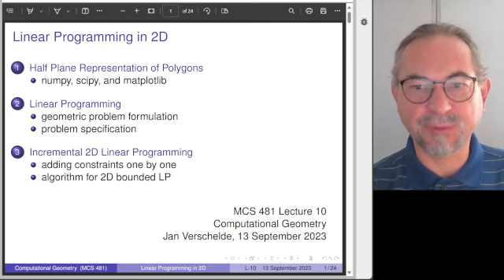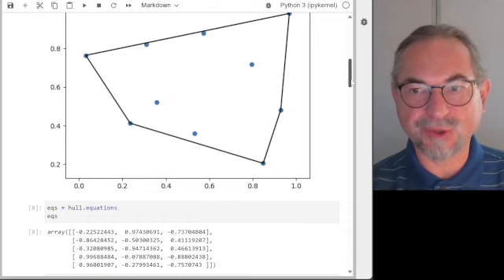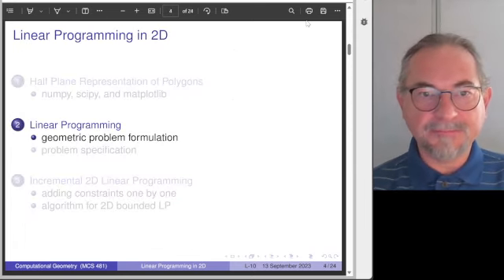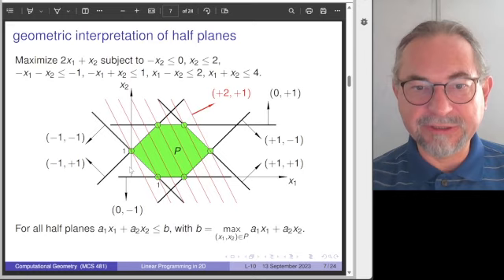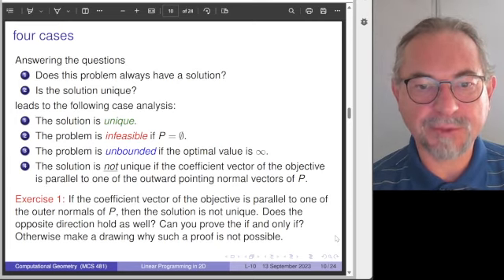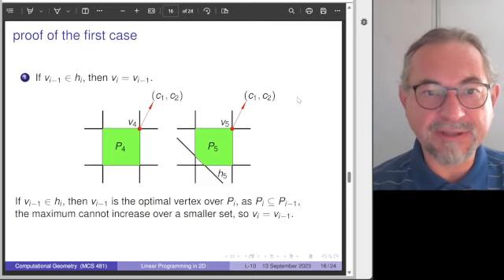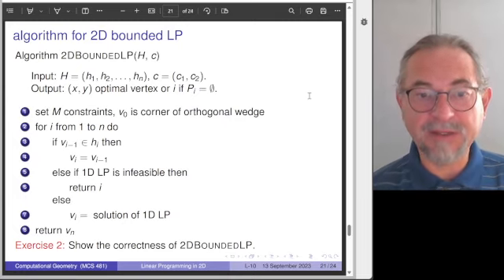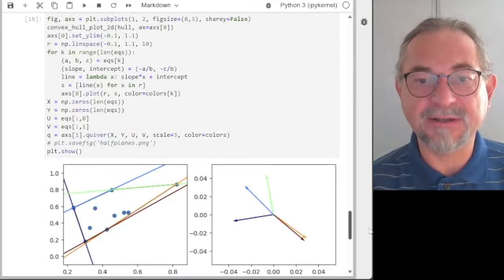A Geometric View on Linear Programming in Two Dimensions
In our computational geometry course, we started defining polygons as the convex hull of a finite set of points.  Alternatively, we can define polygons as the intersection of a finite number of half plane.  To each half plane corresponds an edge of the polygon.  The lecture starts with a demonstration of numpy, scipy, and matplotlib to generate a random polygon spanned by ten points.  This construction allows to define random linear programming problems.  A linear program is an optimization problem defined by a linear objective subject to linear constraints.  The linear objective corresponds to a vector and each linear constraint is a half plane.  An algorithm to solve a linear program incrementally, adding the constraints one after the other has a cost that is quadratic in the number of constraints.